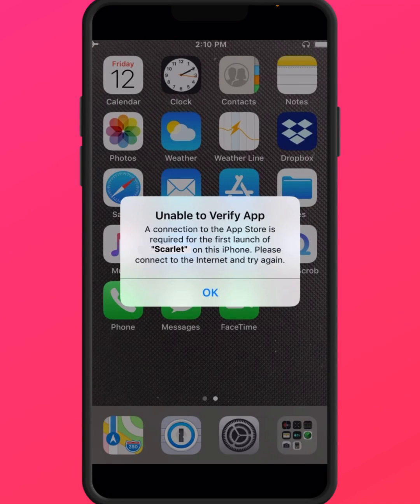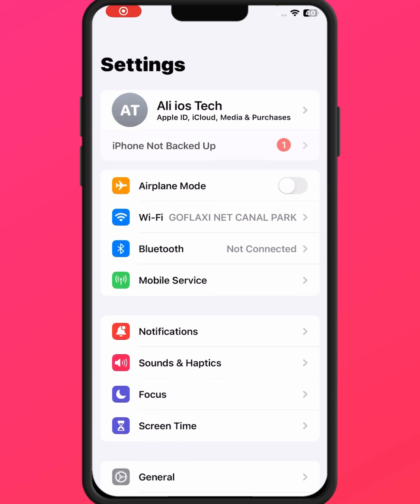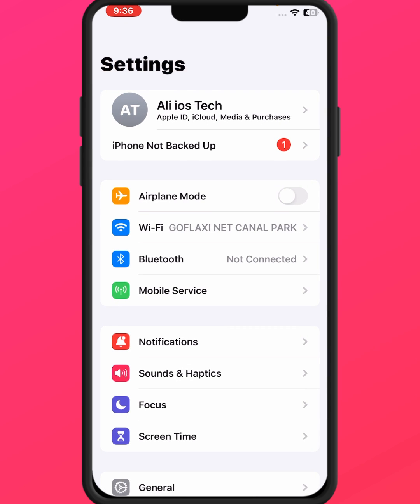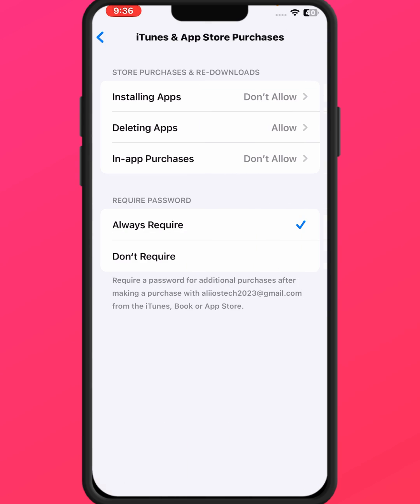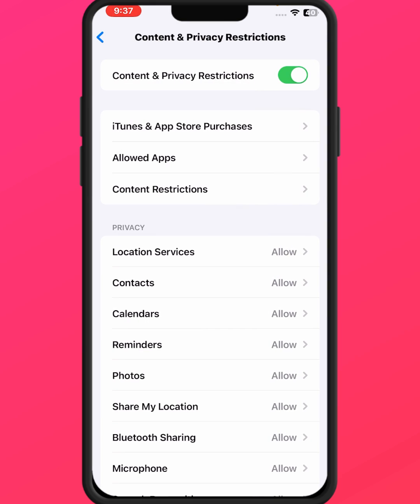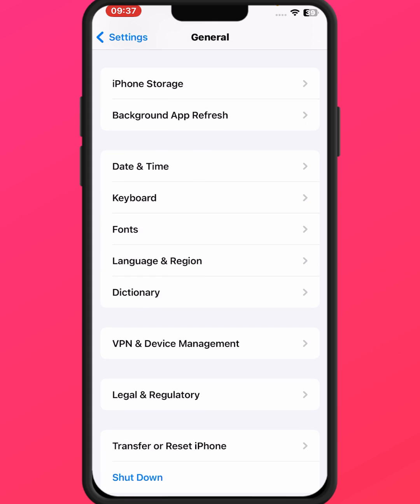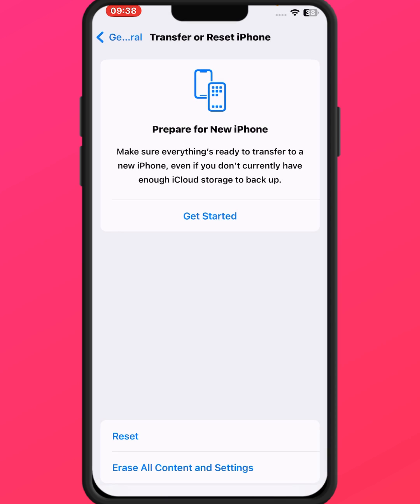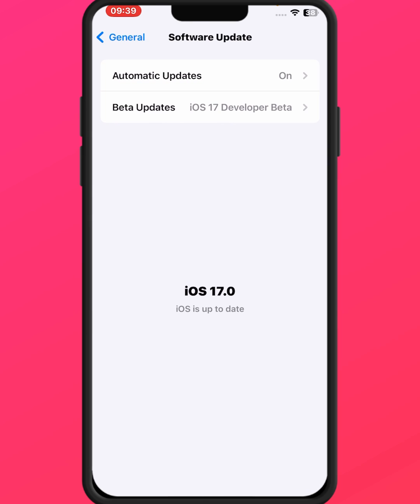How to Fix Unable to Verify App Scarlet 2023 | iOS 17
Hi Everyone Well Come to My Channel. In this video I gonna Show you "  How to Fix Unable to Verify App Scarlet 2023 | iOS 17 " on Your iPhone and Android Phone .